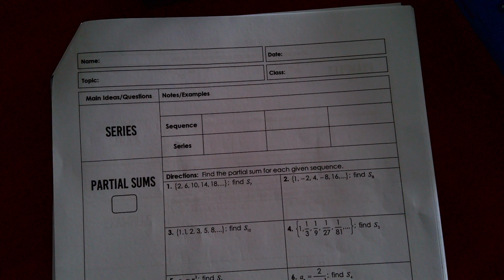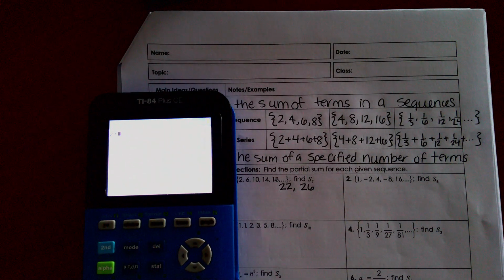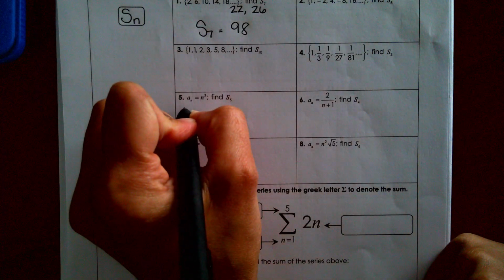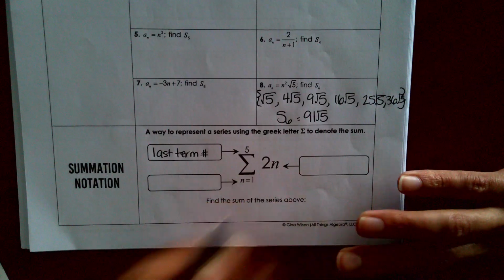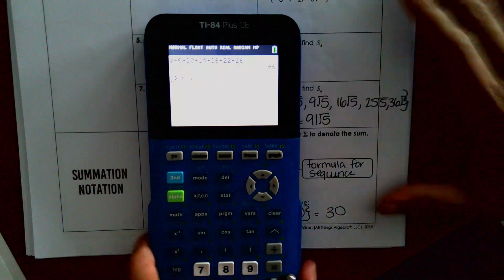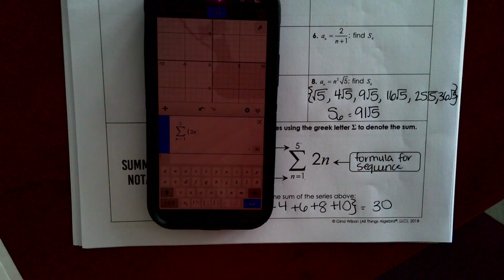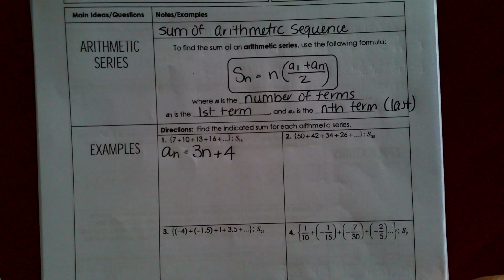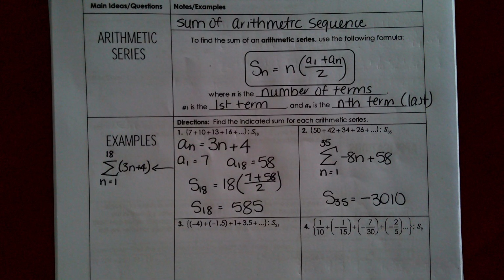Series Notation & Arithmetic Series